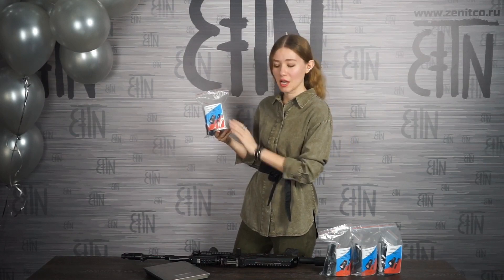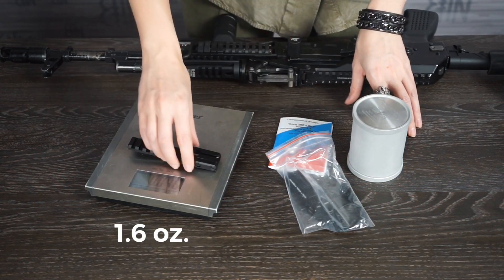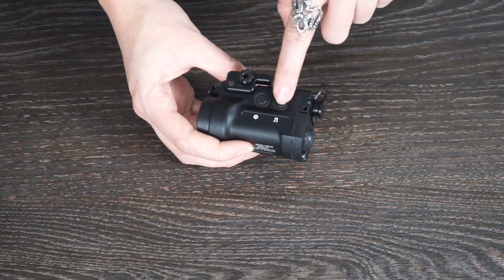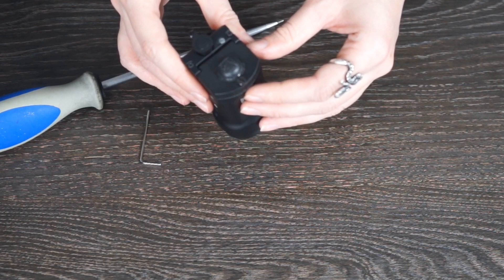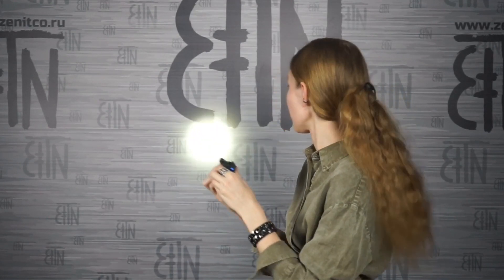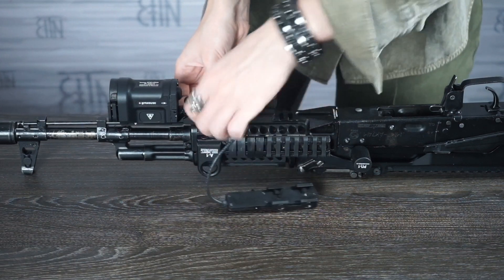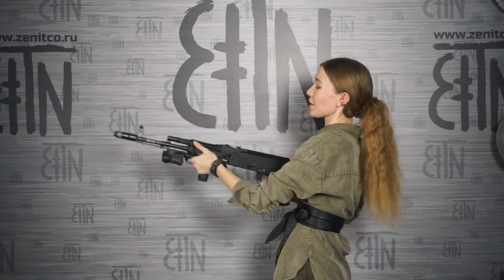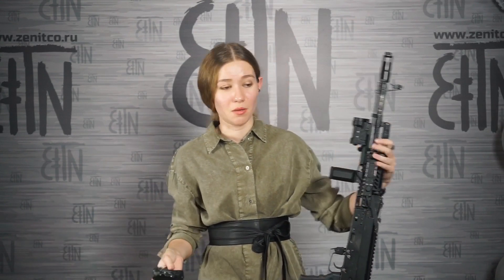Zenitco Klesch 2PS+laser flashlight unpacking and modes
Klesch-2PS + laser is a combined rifle-mounted flashlight manufactured by Zenitco. It has several modifications depending on the color of laser: red, green, green+ and also an infrared edition Klesch 2IKS + laser (IR flashlight + IR laser).
In this video Anastasia will make an unboxing of Klesch 2PS + LCU, show its modes, mount it on a rifle and show Klesch that survivad a direct shot from a shotgun (see full video